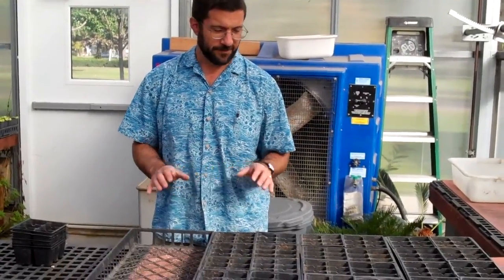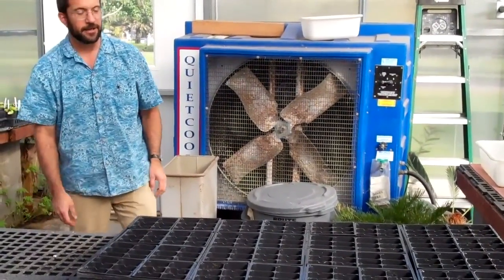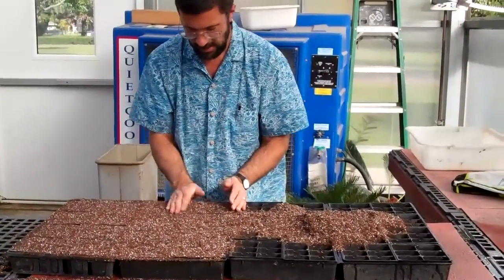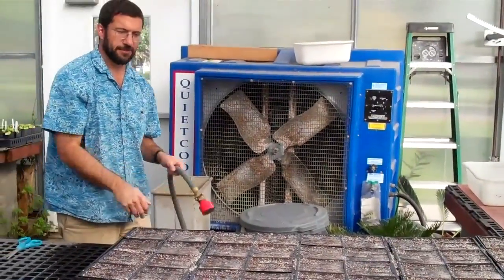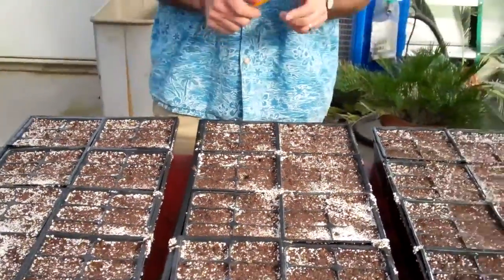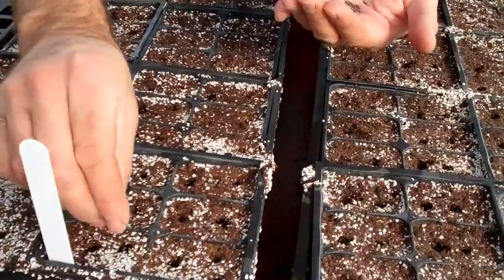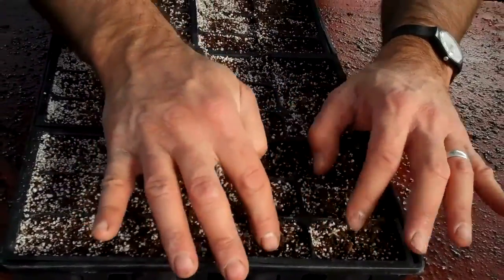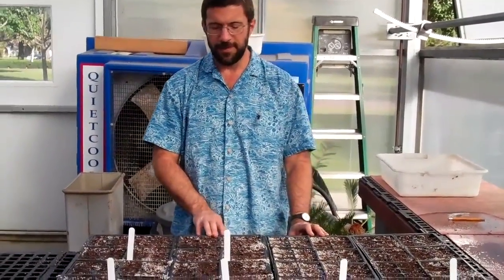Planting seeds in the greenhouse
Step by step instructions on planting seeds in flats.